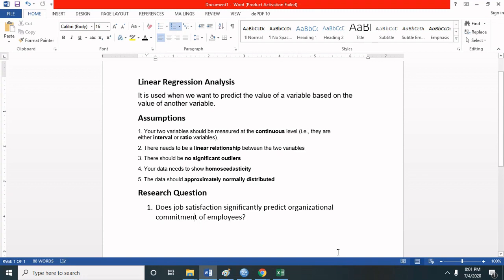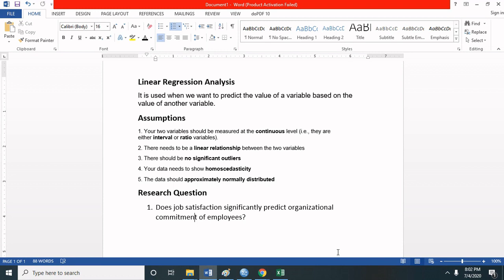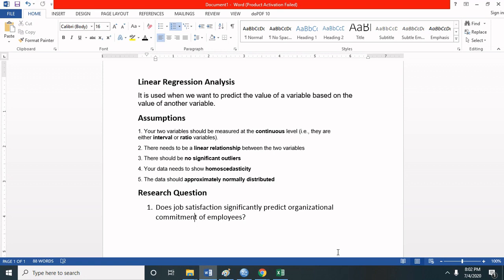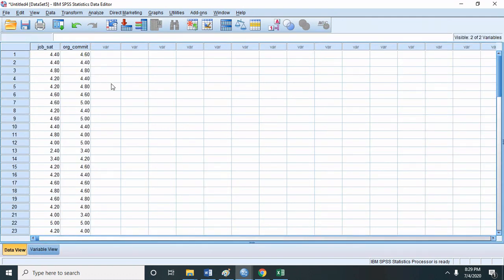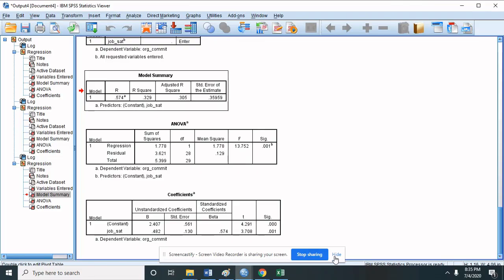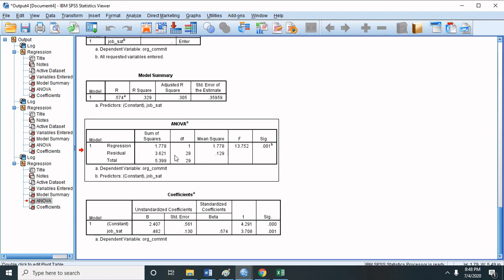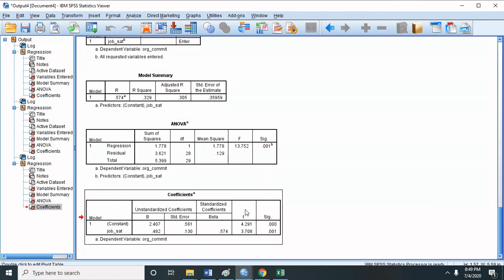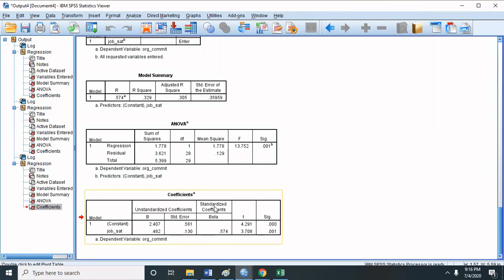Linear Regression Analysis in SPSS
This video demonstrates how to perform Linear Regression Analysis in SPSS